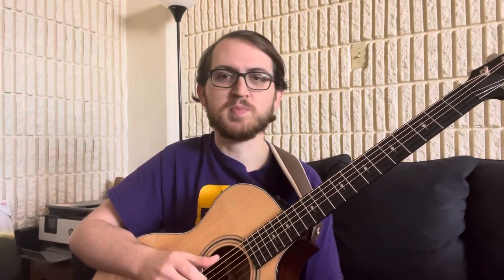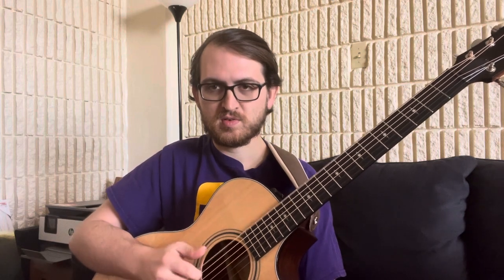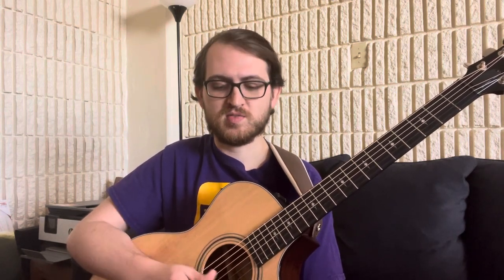WEEK 3: Allegro Moderato: Study No. 14, Op. 60 by Matteo Carcassi/As the Deer (Guitar Vlog)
Hey guys! Here’s a classical guitar etude for Week 3 of 2024. I talk about the technique I worked on this week and apply it to the song “As the Deer.” Hope it helps you in the process of practicing and encourages you in the Lord.

Psalm 42:1
“As a deer pants for flowing streams, so pants my soul for you, O God.”